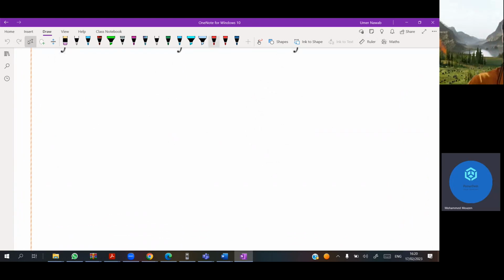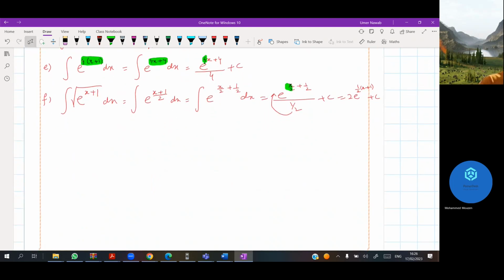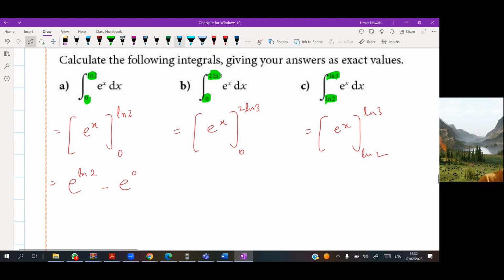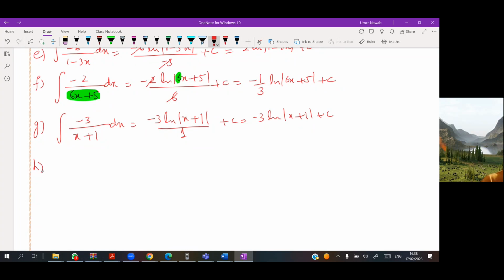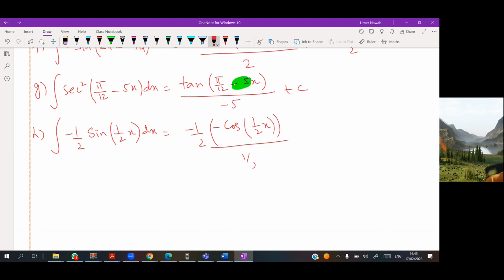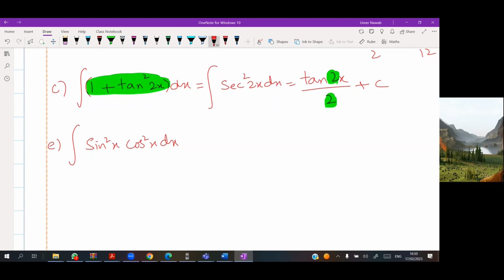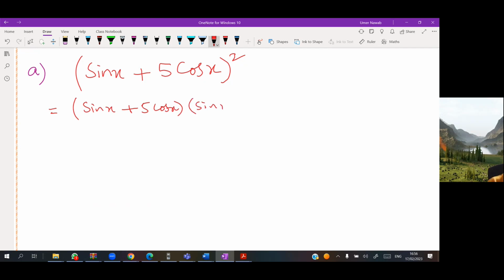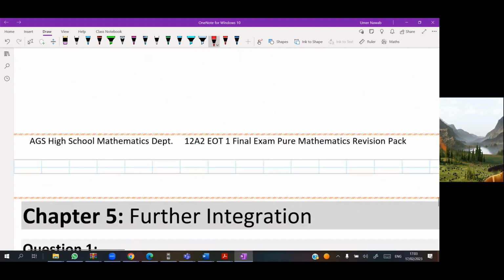12A2 Revision Session 2 EOT2 Final Exams Pure Maths (Integration)